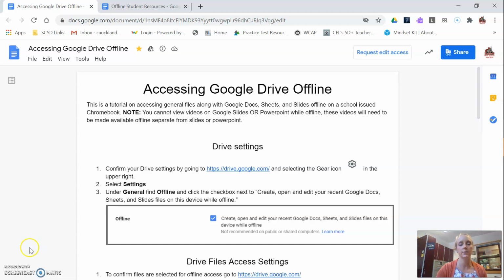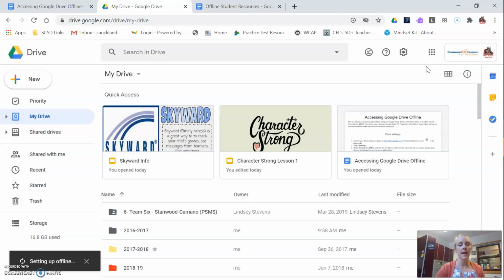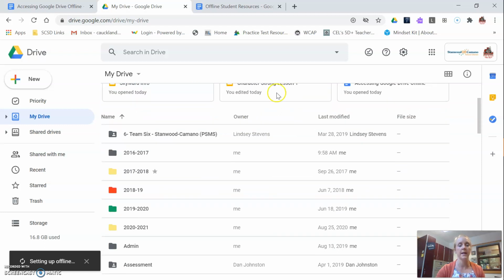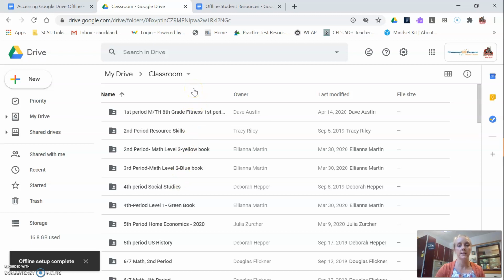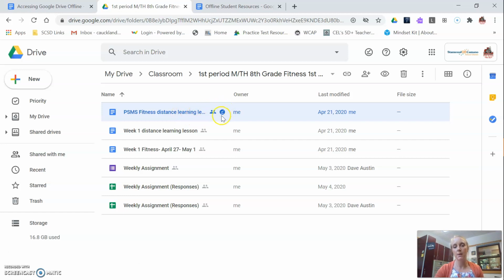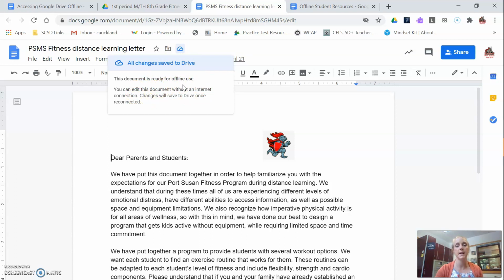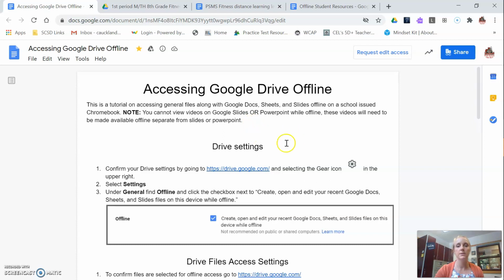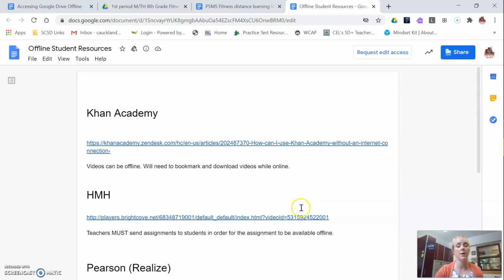Google Drive Offline